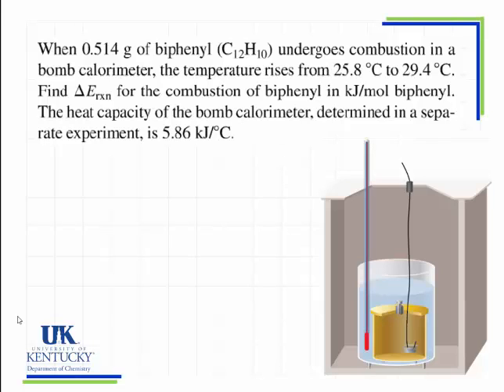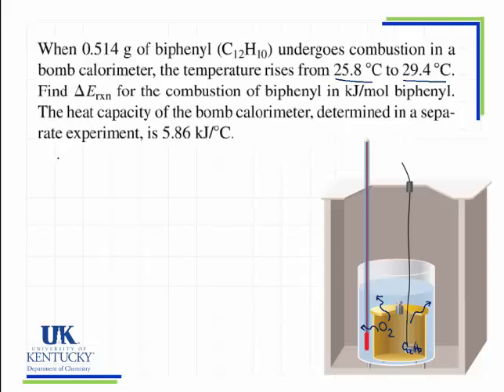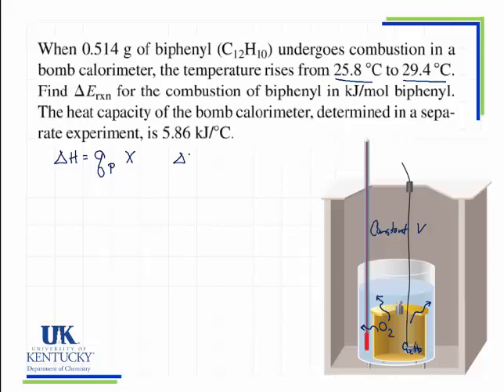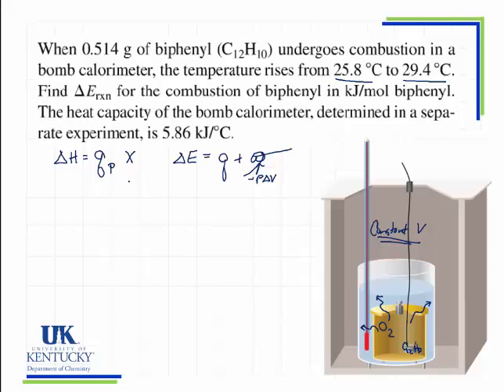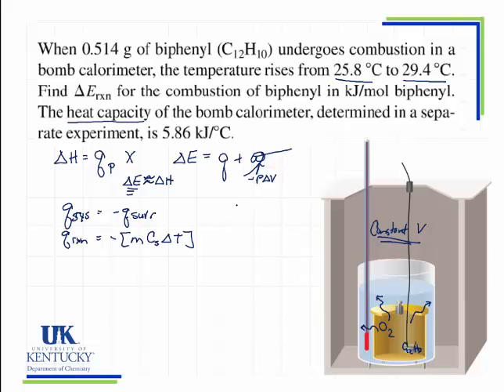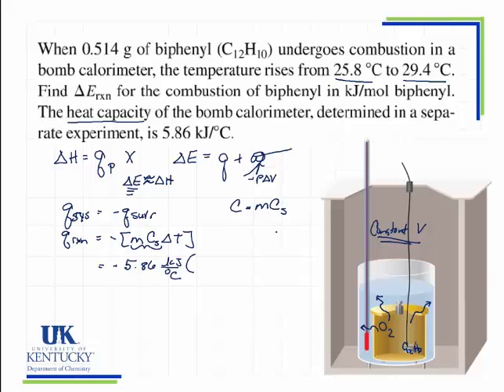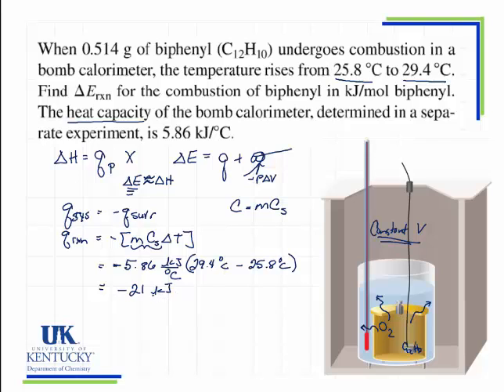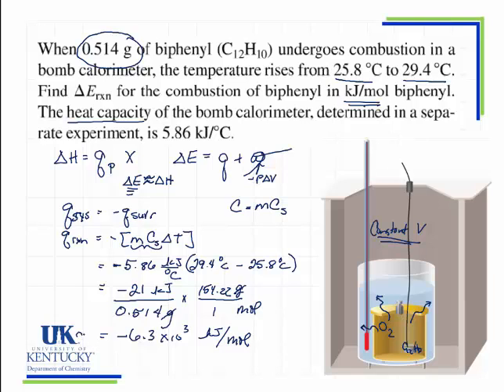05_07B Calorimetry Problem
Bomb Calorimetry to determine Delta E for the combustion of biphenyl.